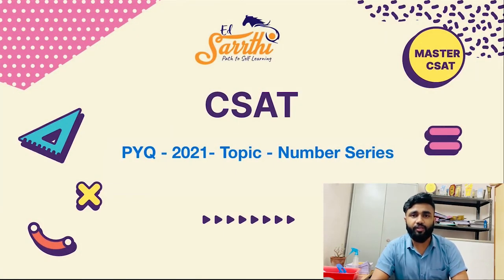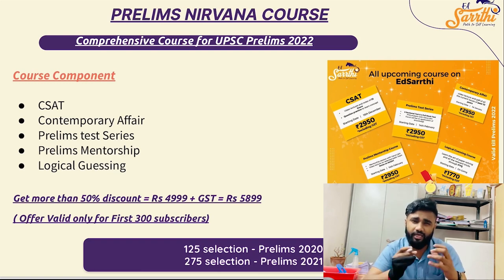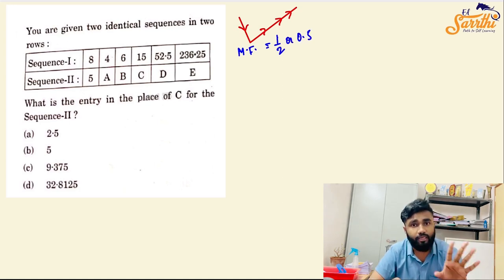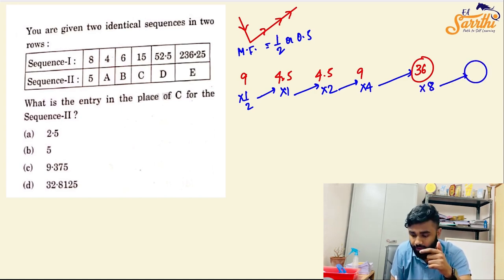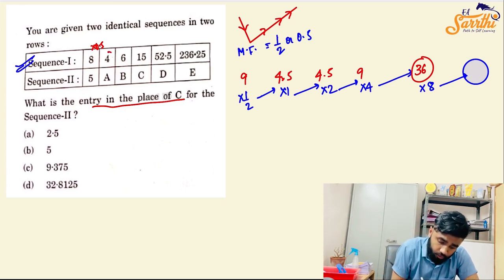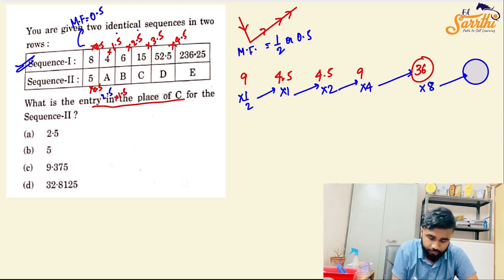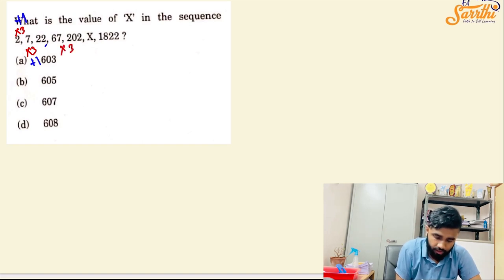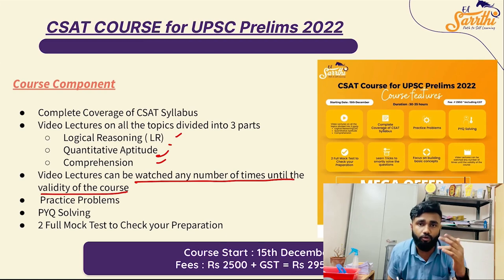CSAT PYQ Analysis 2021 - Number Series || UPSC IAS 2022